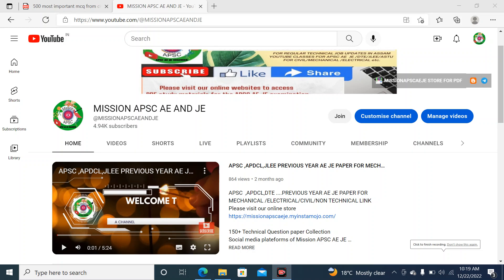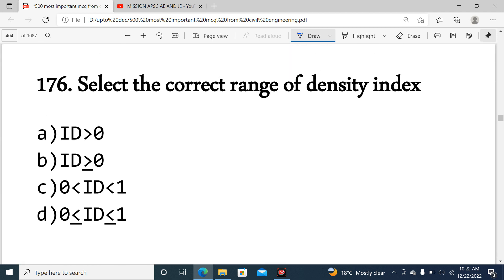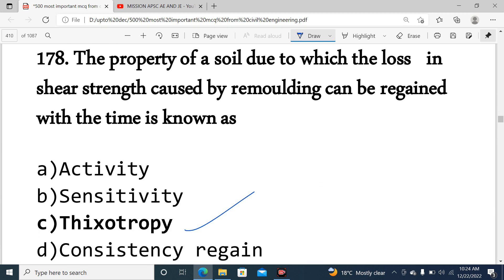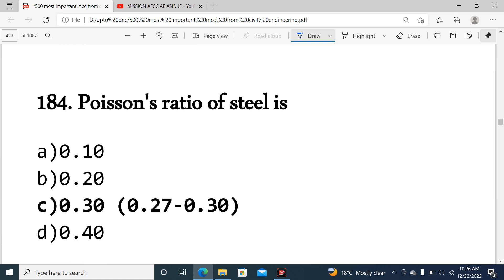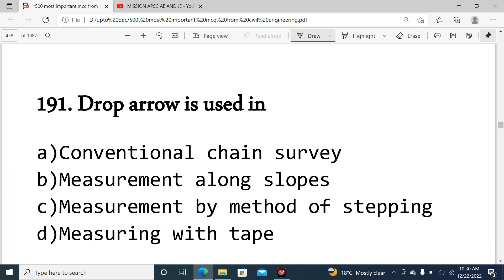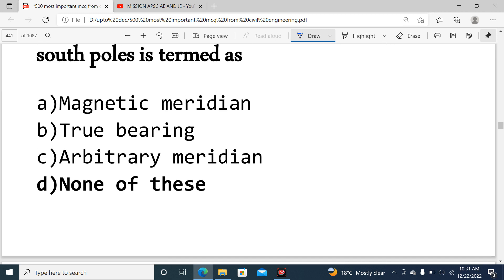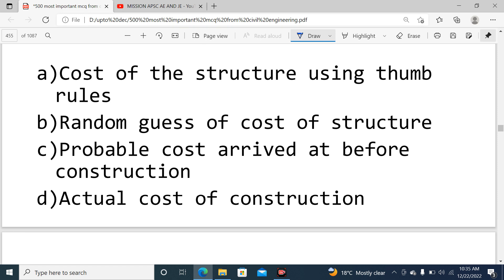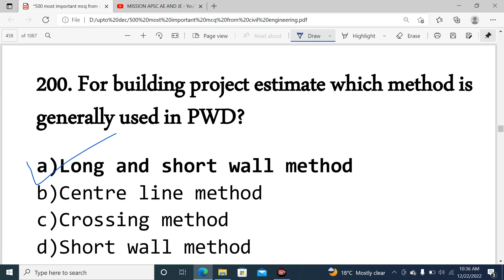𝟓𝟎𝟎 𝐌𝐂𝐐 𝐅𝐎𝐑 𝐀𝐏𝐒𝐂 𝐀𝐬𝐬𝐢𝐬𝐭𝐚𝐧𝐭 𝐄𝐧𝐠𝐢𝐧𝐞𝐞𝐫 /𝐉𝐮𝐧𝐢𝐨𝐫 𝐄𝐧𝐠𝐢𝐧𝐞𝐞𝐫 (𝐅𝐔𝐋𝐋𝐘 𝐒𝐨𝐥𝐯𝐞𝐝) ||𝐩𝐚𝐫𝐭 6 ||𝐂𝐈𝐕𝐈𝐋 𝐄𝐍𝐆𝐈𝐍𝐄𝐄𝐑𝐈𝐍𝐆